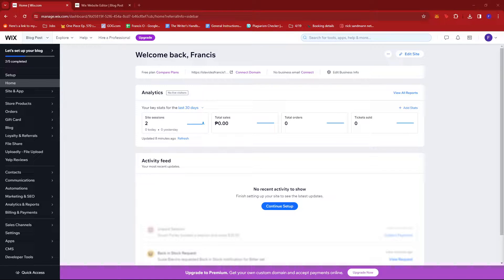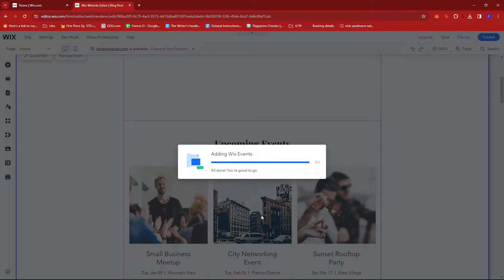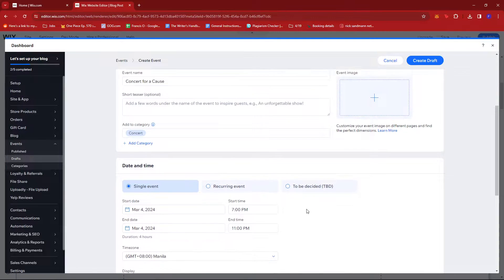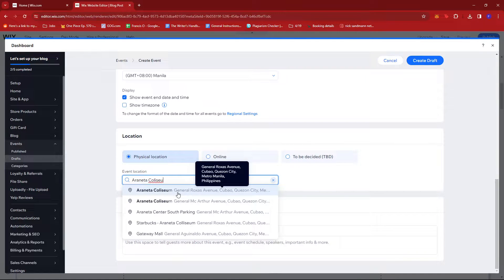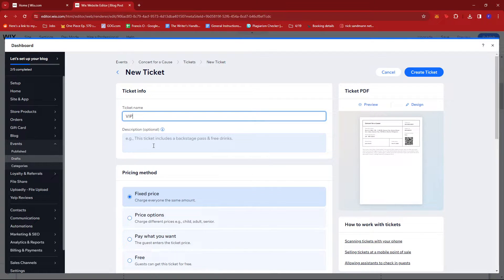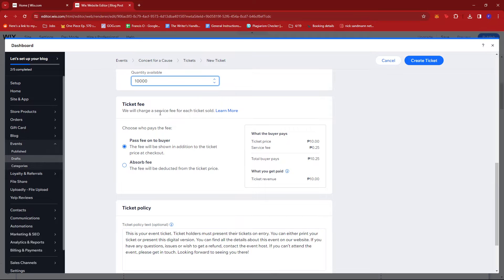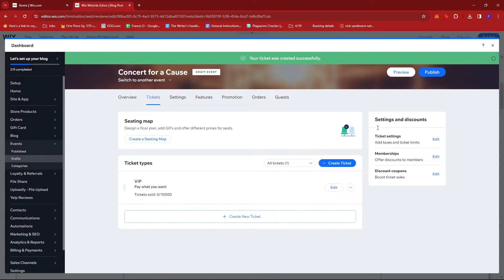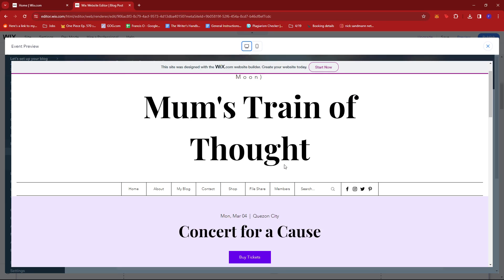How to Sell Event Tickets on Wix [QUICK GUIDE]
In this tutorial, I'll show you how to sell event tickets on Wix.